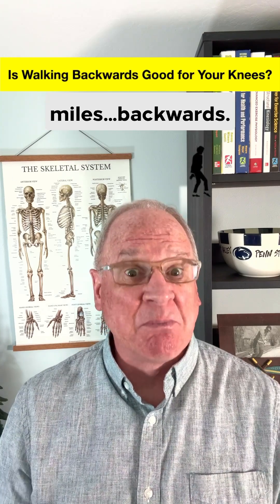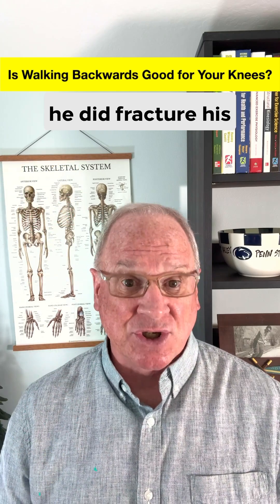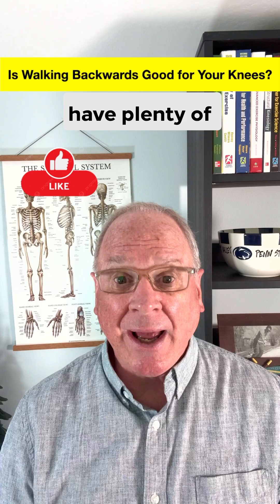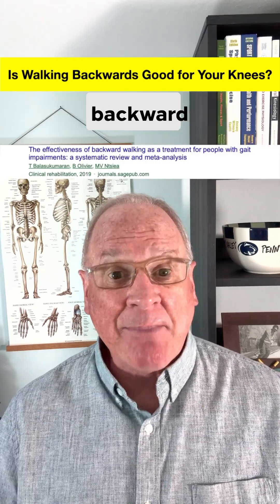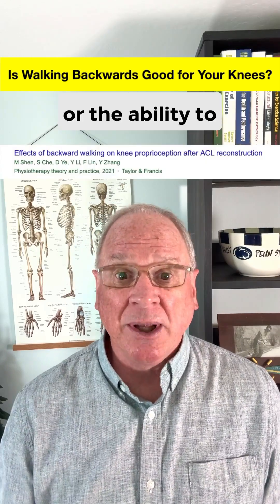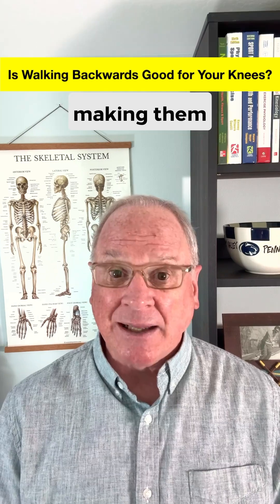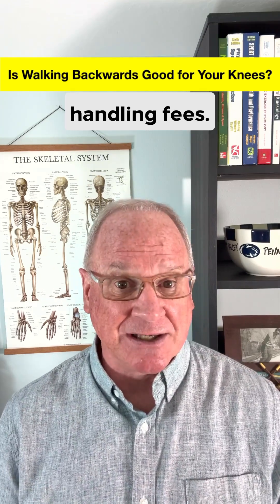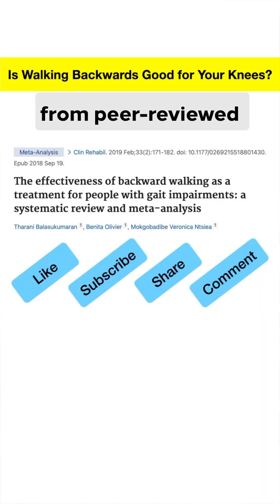Is Walking BACKWARDS Good for Your Knees and Back? | Fitness Facts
Walking backwards, or retro walking, strengthens the muscles around the knees, improving joint stability and potentially reducing low back pain. It does this by encouraging a more upright posture and engages different muscle groups than walking forward. Walking backwards can also improve balance and coordination, making it a useful, low-impact addition to knee and back rehabilitation or any general fitness routine.

About The Channel:
This is where evidence beats hype! I'm Dr. Jake Emmett a retired professor of Exercise Physiology, published in multiple international journals of Exercise Science, and a presenter at the American College of Sports Medicine Annual Conference. I received my PhD. from Penn State University. My mission is to cut through the noise and bring you fitness, nutrition, and health advice grounded in peer-reviewed research.

If you're tired of clickbait and fear mongering in the health space, you're in the right place. This channel is for those who value science over fads, whether you're a fitness enthusiast, coach, or simply someone looking to make informed health decisions you've come to the right place.

Subscribe now to get clear, credible, research-backed insights that empower you to take control of your health with confidence and not some shirtless guy trying to convince you to drink your urine.